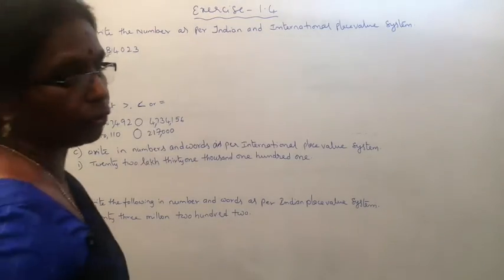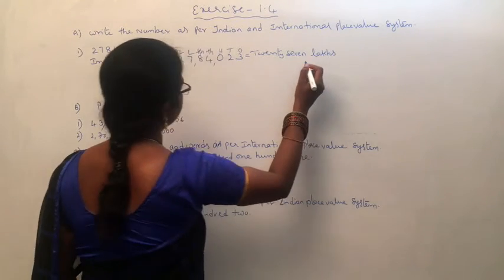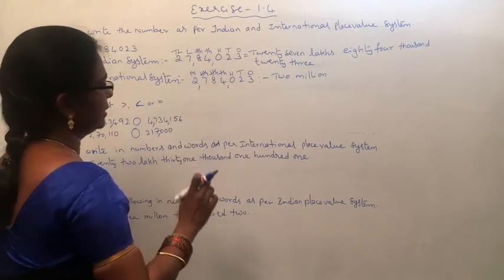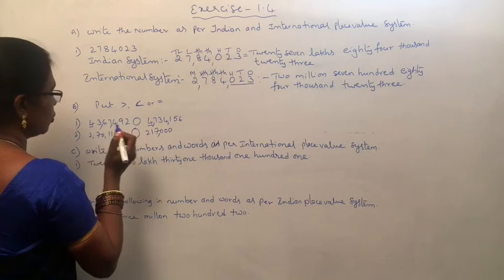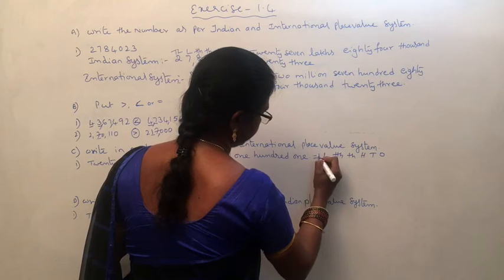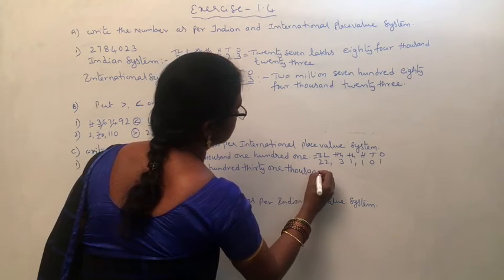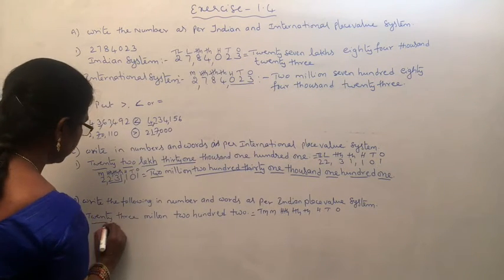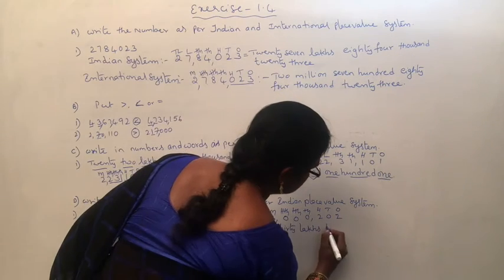CLASS 5, MATHS EXERCISE:- 1.4 LARGER NUMBERS